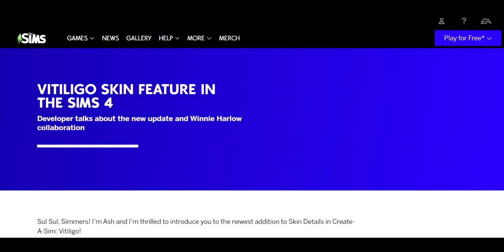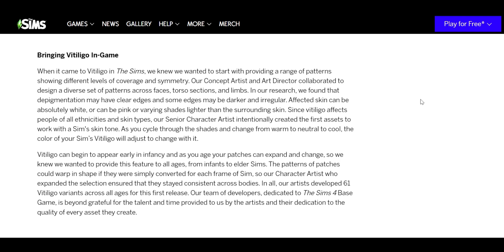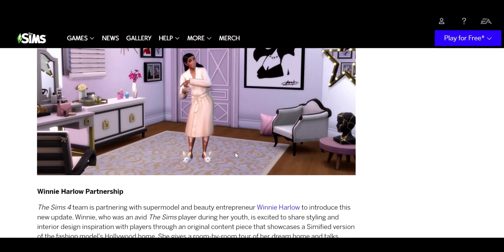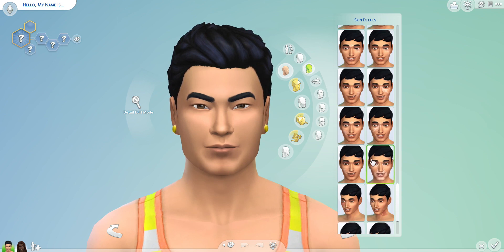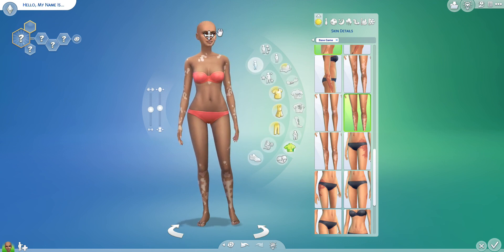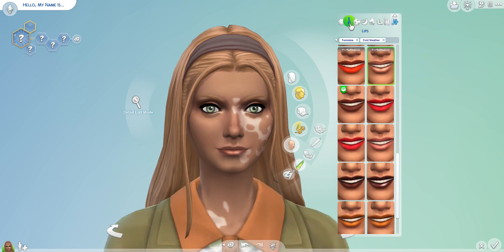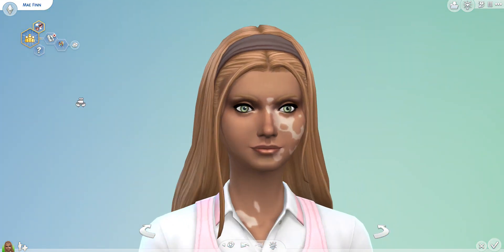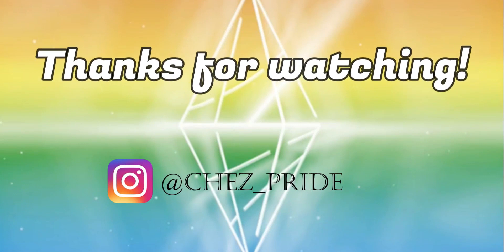Creating A Sims With Vitiligo (Sims 4 SDX Review 2-13-24)